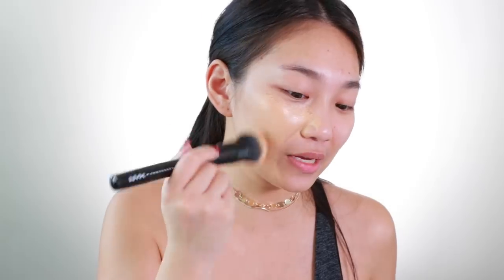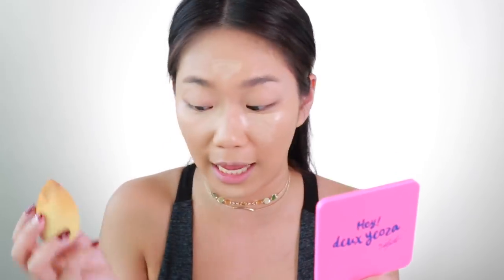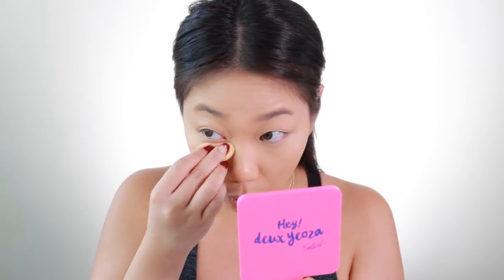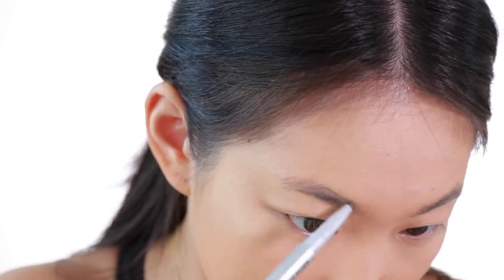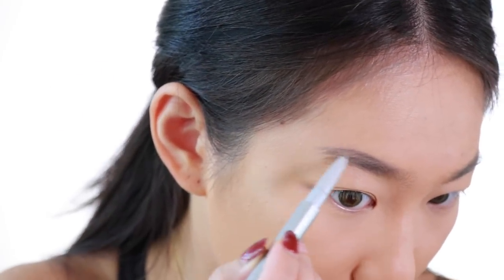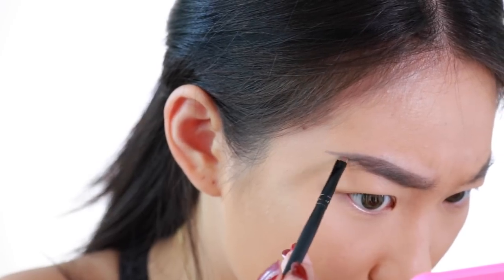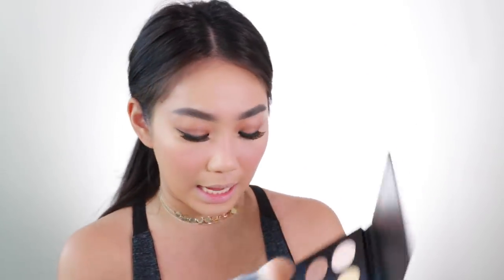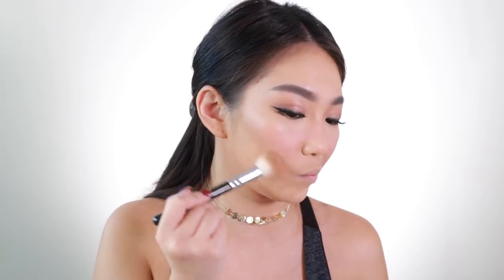NADINE LUSTRE - Inspired Makeup Tutorial | Raiza Contawi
Jadine fans where you at? Nadine Lustre is one of the prettiest faces in show business and I thought of sporting her go-to look with a few makeup products. Enjoy Jadine's!

--- PRODUCTS USED ---
L.A. Girl PRO Prep Primer
Jouer Creme Foundation in Latte
Maybelline Fit Me Concealer in Sand
Wunder2 Perfect Selfie Setting Powder
Beauty Buffet Gino McCray Powder Foundation in Honey Harbour
L'Oreal Brow Artist Pencil
Essence The Velvets in Mocca Bean
H&M Infinite Eye Colour in A Pretty Penny
Nudestix Lip + Cheek Pencil in Kiss
Nudestix Matte Eye Color in Chocolate
Clio Professional Gelpresso Waterproof Pencil in Black
Kat Von D Lip Liner in Lolita
Make Up For Ever Artist Liquid Matte in 301